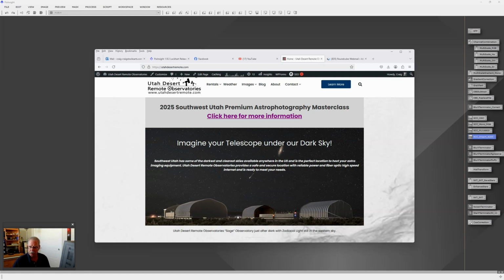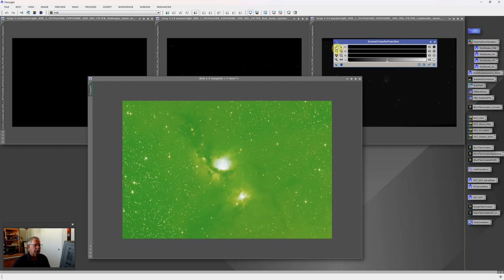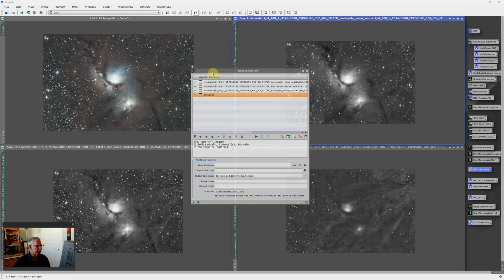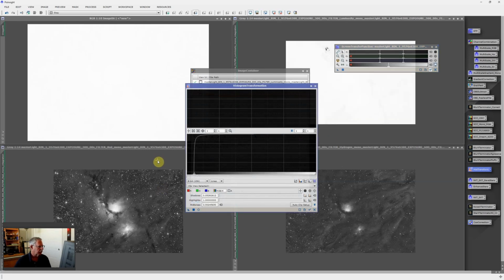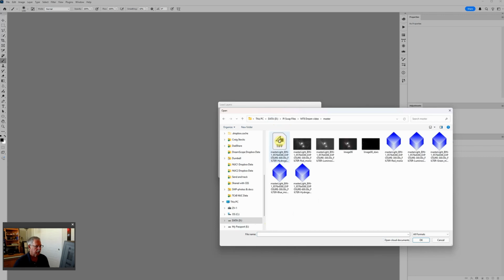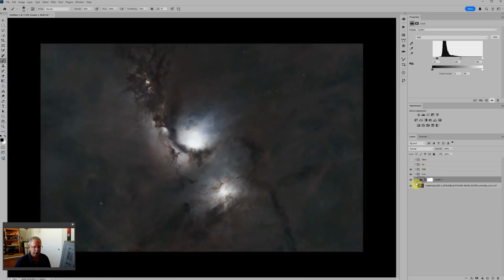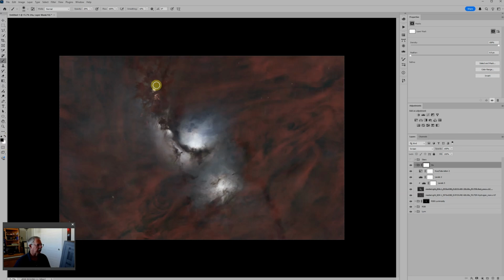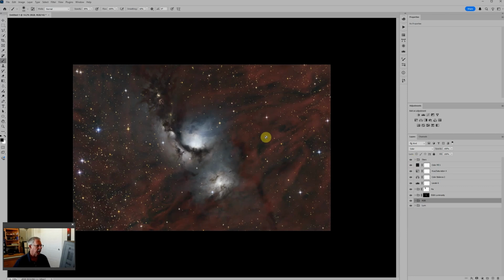M78 in LRGB+Ha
Follow along as I process M78, a popular target that is the brightest reflection nebula in the sky. I go through the basics of PixInsight image preparation and then finish in Photoshop.  In this example, I combine the typical LRGB images along with hydrogen alpha. I also use continuum subtraction to remove the plain red light that contaminates the hydrogen alpha in this image.

For Photoshop, check or Google "adobe photoshop photography plan" I also use PixInsight along with the RC-Astro plugins BlurXTerminator, NoiseXTerminator and StarXTerminator.